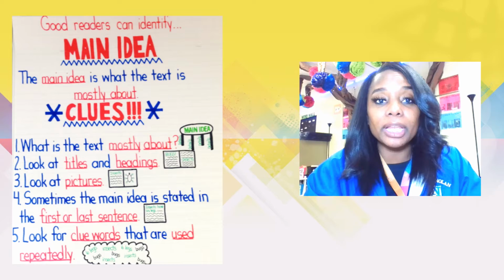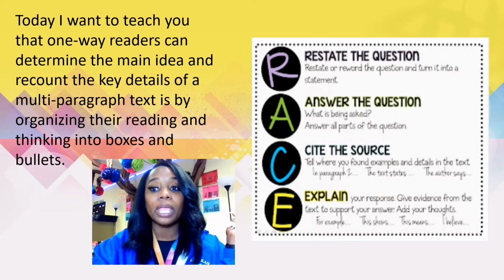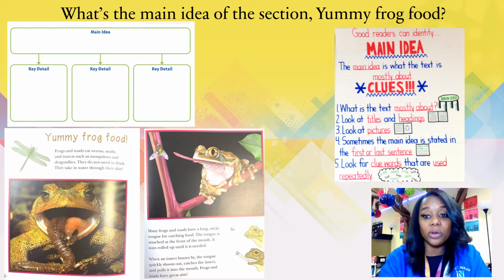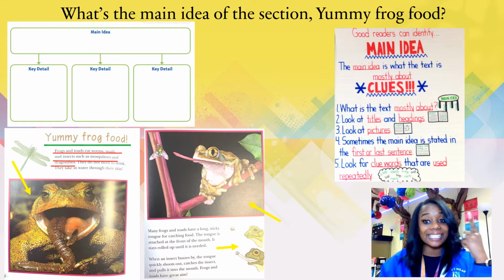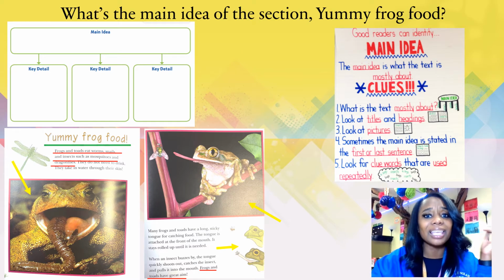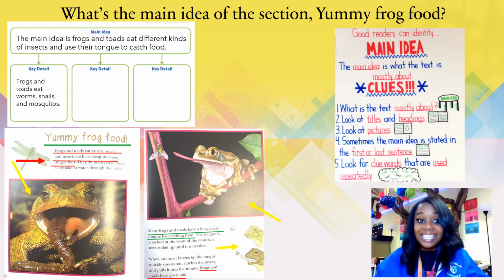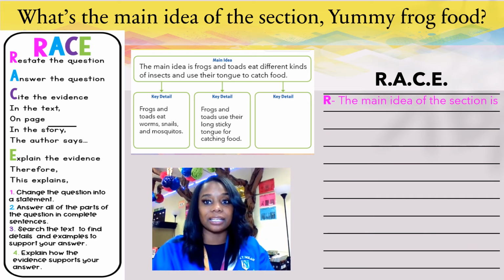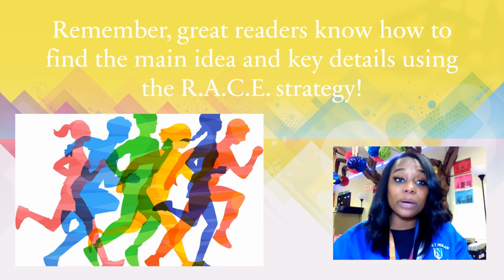Main idea race